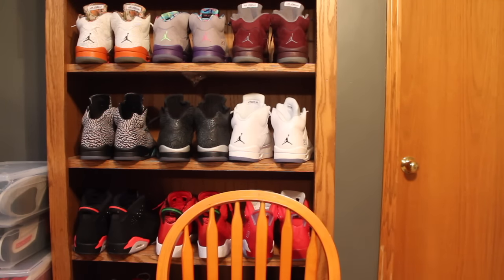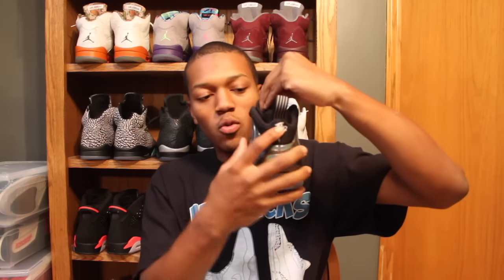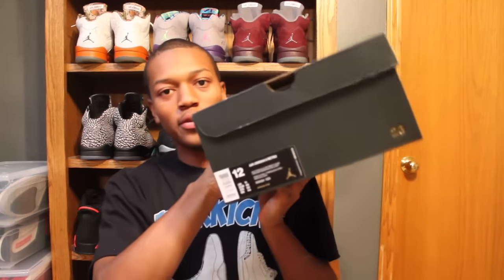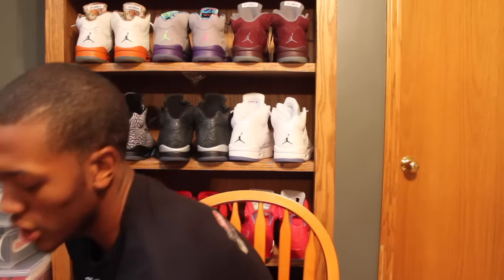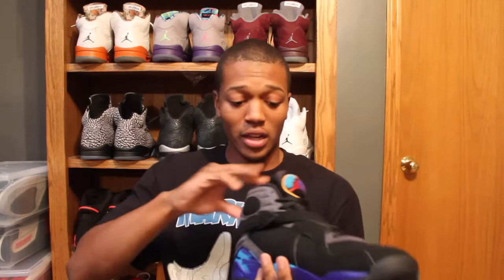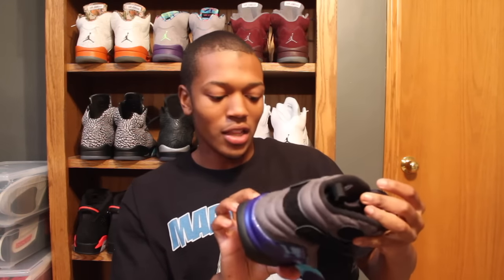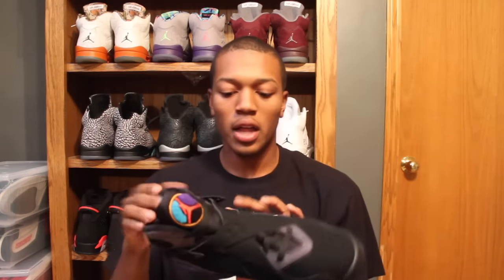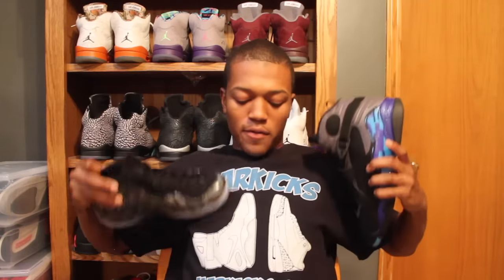Unboxing the Aqua 8s and Hologram Foamposite....CLASSIC HEAT